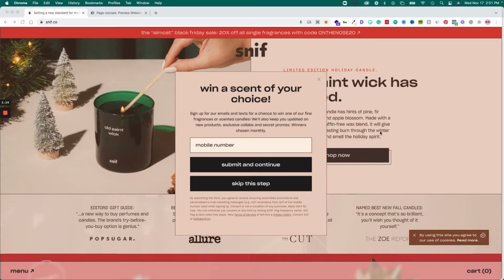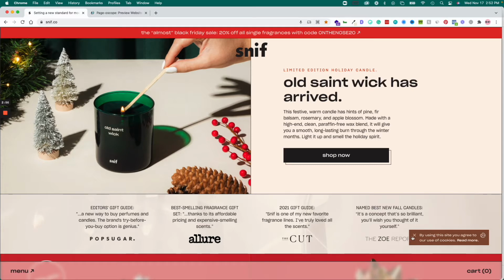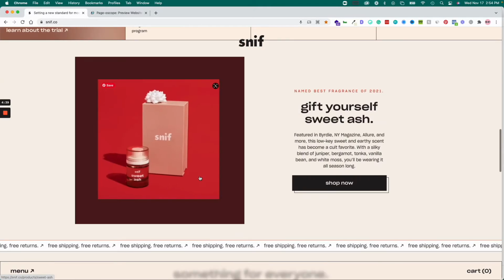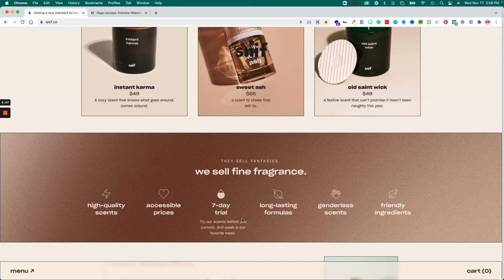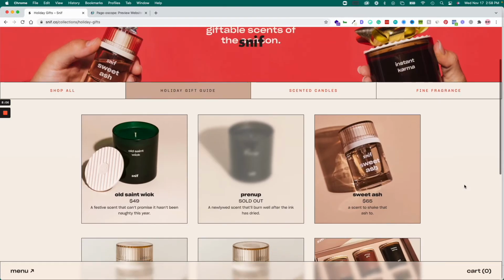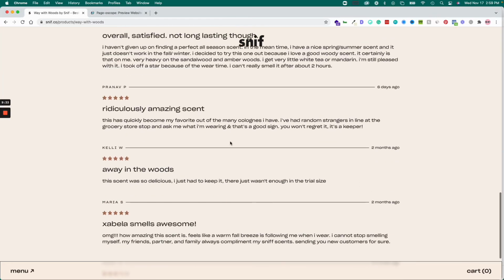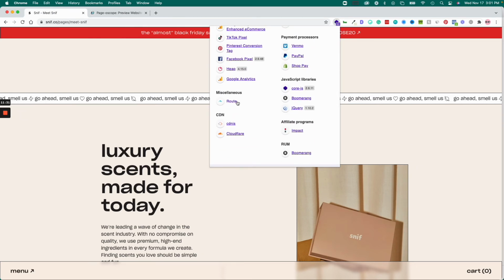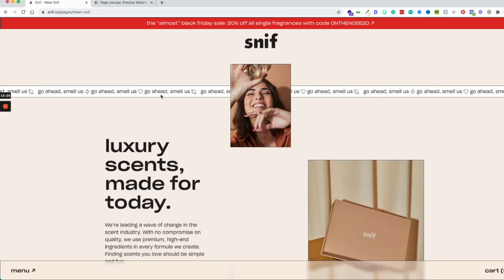A Modern, Aesthetically Pleasing Website From Fragrance Brand Snif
Today, we're talking about Snif. Snif is a new direct-to-consumer fragrance brand with an innovative trial business model that is taking the industry by storm. While I've tried Snif personally, I find their Shopify website to be one of the better-customized designs in the ecommerce space. I have no doubt we'll continue to hear more about this brand as time goes on - but in the meantime, get inspired by their website design, functionality, and overall vibe.